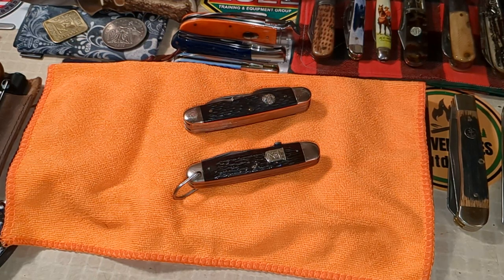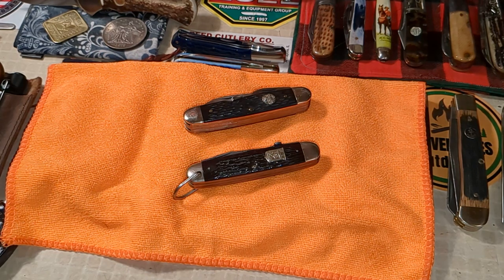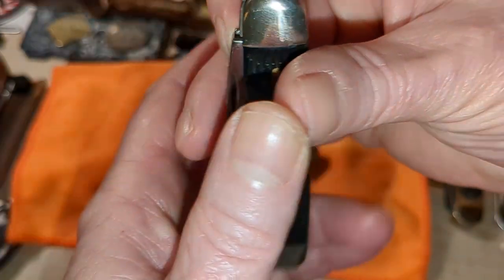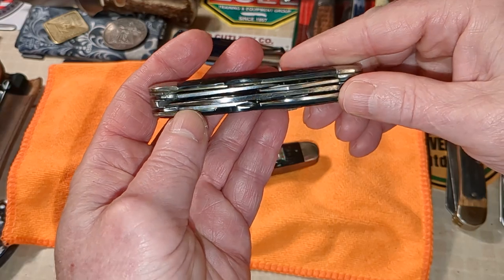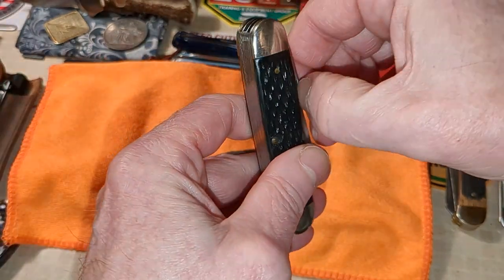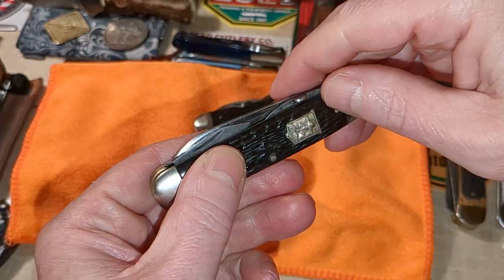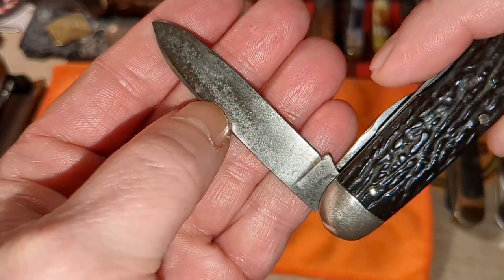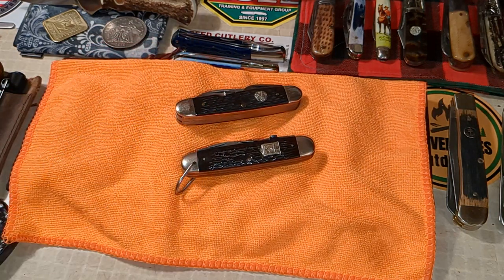2 For Tuesday!!! - Unique Vintage Scout Knives - Camillus, LF&C